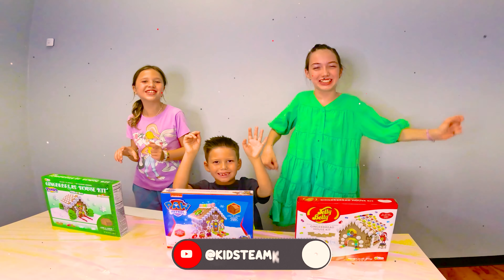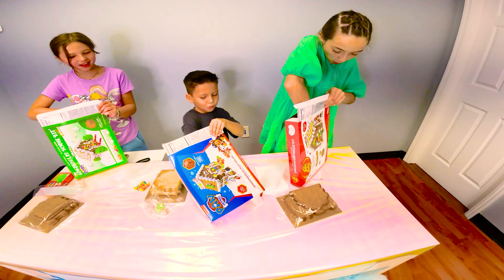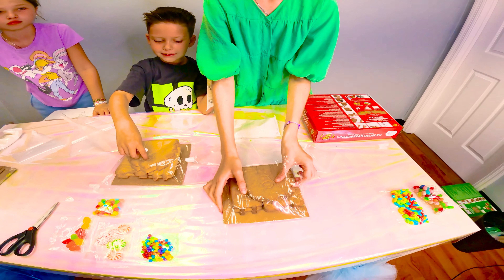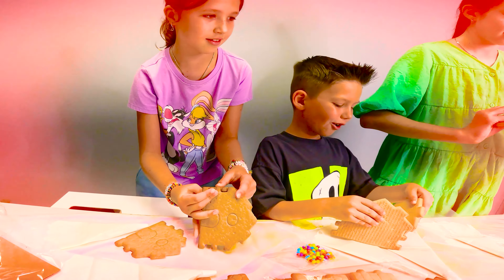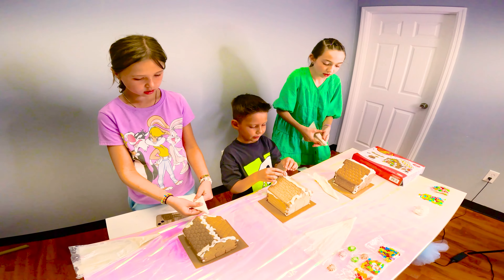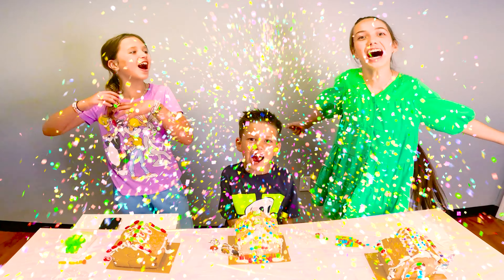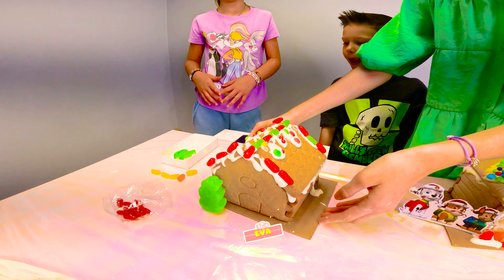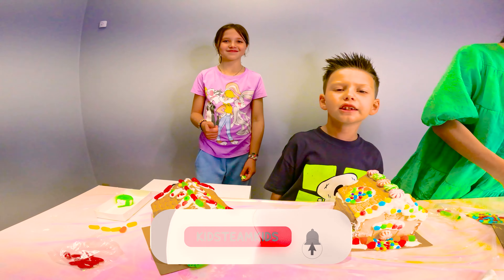Make Your Own GingerBread House. Whose Christmas Decoration is the BEST?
Join the festive fun with the Kids Team as Eva, Milana, and Max take on the ultimate gingerbread house decorating challenge!  In this heartwarming holiday special, watch as these creative youngsters turn their school holiday into a sweet adventure.

Armed with gingerbread, decorating bags with tips, and an array of colorful candies, the Kids Team dives headfirst into the world of gingerbread architecture. But building these gingerbread houses is no piece of cake – it's a puzzle they're determined to solve!

Using their decorating bags with tips, each member of the Kids Team crafts unique and delicious designs on their gingerbread houses. Cream becomes the canvas as they turn their sweet dreams into reality.

But the real challenge begins when it's time to pick the best-decorated gingerbread house! 🏆 We will definitely inform you about the winner of this competition in our next challenge. 🎥

Get into the holiday spirit, enjoy the sweet creations, and help us crown the champion of Christmas gingerbread houses! 🎁✨ May the best gingerbread house win! 🏅👑